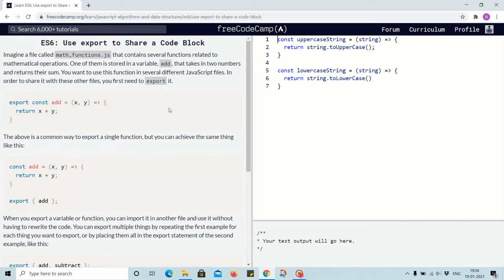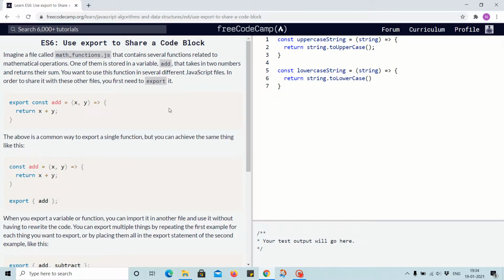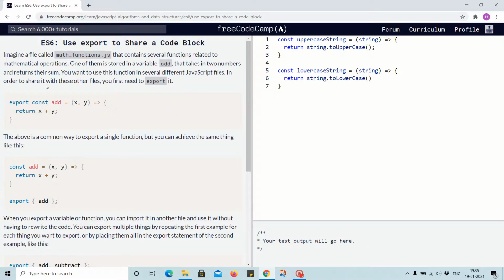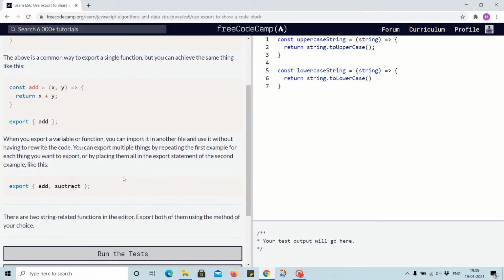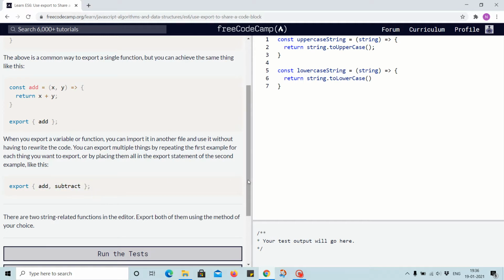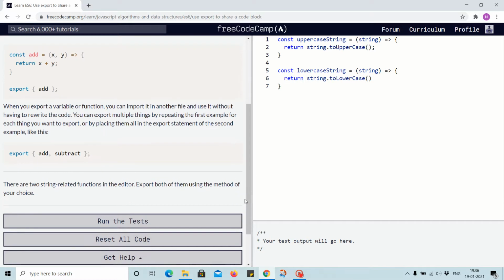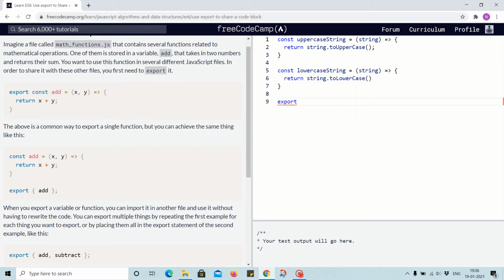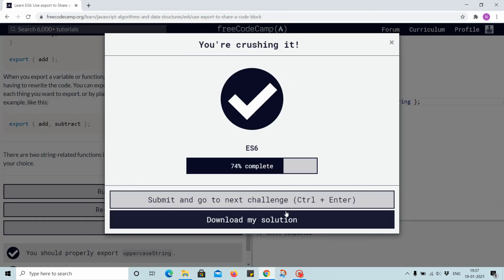Tutorial 23 - use export to share code blocks - freecodecamp